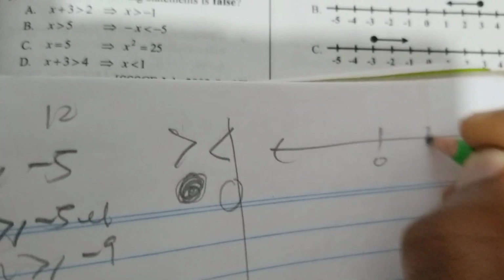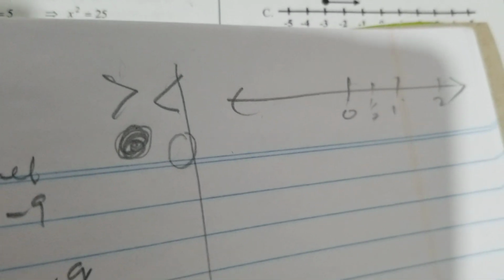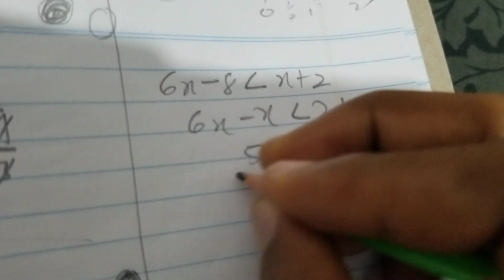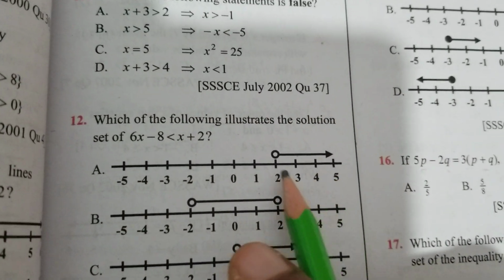WASSCE CORE MATHS | LINEAR EQUATIONS AND INEQUALITIES - OBJECTIVES 3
REFERENCE: A+ CORE MATHS PASCO